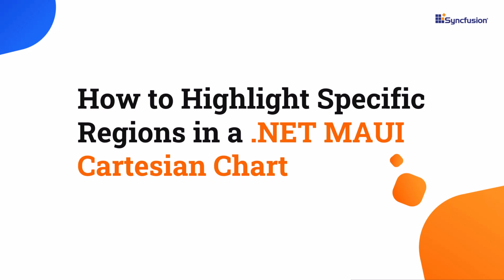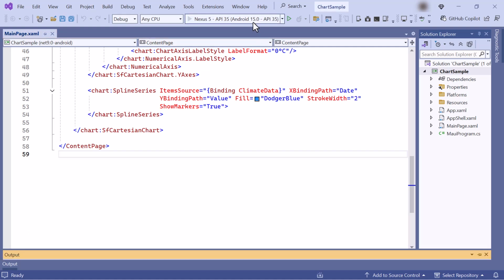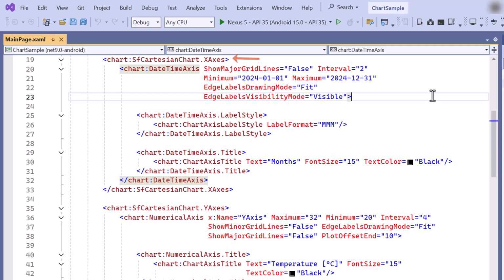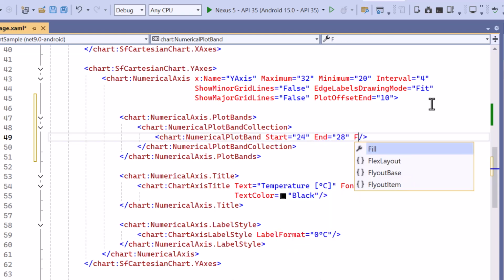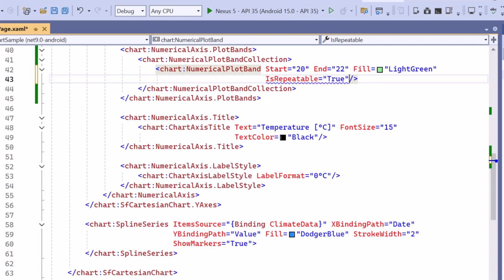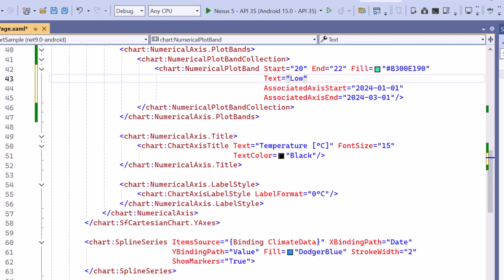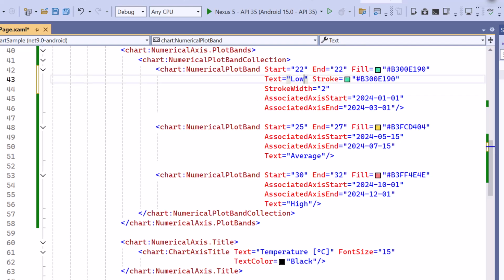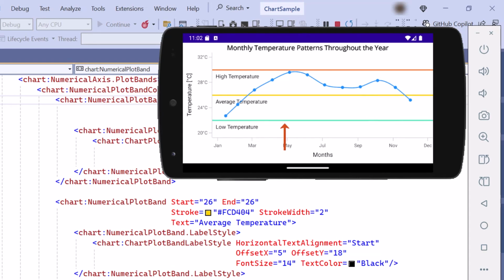How to Highlight Specific Regions in a .NET MAUI Cartesian Chart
Learn how to highlight specific regions in the Syncfusion .NET MAUI Cartesian Chart by adding plot bands to both X and Y axes, creating segmented plot bands, and plot lines to visually distinguish key ranges in your data.

The .NET MAUI Chart is a robust and versatile data visualization tool designed to enhance developer productivity while delivering a seamless user experience. It supports various Cartesian chart types, each offering a distinct and intuitive way to represent complex datasets.

With built-in support for interactive zooming, users can easily explore specific sections of large charts in greater detail without compromising performance. The charting component also allows simultaneous rendering of multiple data series, making it ideal for comparative analysis and multi-dimensional data visualization.

One of its standout features is the flexibility in data binding, enabling developers to map data from various sources with minimal effort. The chart is highly customizable, offering extensive options to customize axes, labels, legends, and series styles to suit specific application needs.

Watch this video now to learn how to get started with the .NET MAUI Cartesian Charts control

TRIAL LICENSE KEY:
If you need a trial license key, start your .NET MAUI trial from your Syncfusion® account and obtain one from the downloads

BOOKMARK DETAILS
[00:00] Introduction
[01:22] Add plotband to the X axis
[01:55] Add plotband to the Y axis
[02:29] Recursive plotband
[03:12] Segmented plotband
[04:00] Display plotlines